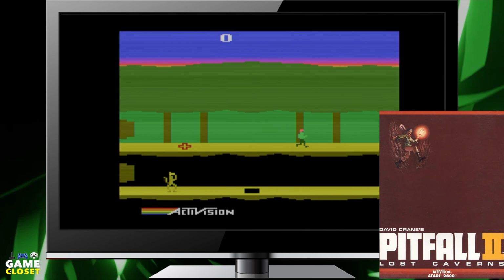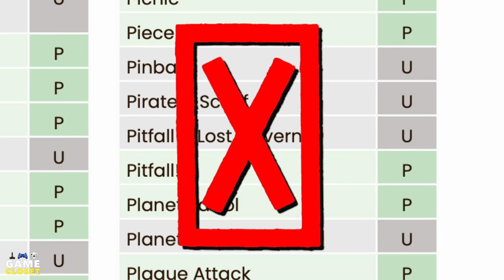EVEN More! 10 Atari 2600 Games You Must Play! (Part 3)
Hey Game Closet Faithful! 🕹️
I’ve updated and expanded this list since I first posted it! If you want to see the ULTIMATE version—including 51 of the absolute best Atari 2600 games, updated price values, and even more commentary—check out the full marathon video right

So, you want more Must Have Atari 2600 Games?
Are you getting an Atari 2600+ ? Well, you have come to the right place again! Well, this video is "The Best Atari 2600 Games You Must Have - Part 3" and we can guide you in the right direction for retro fun!

Atari's announcement of the Atari 2600+ and that it plays Atari 2600 and Atari 7800 games, made people start to pre-order immediately!  It's also the first HDMI Atari 2600 console ever (produced by Atari) so you'll want to play your favorite cartridges on your beautiful HDTV.  Do you still have any Atari games? Have you ever played Atari 2600 before but don't know what games to get? This Atari 2600 series will introduce or reintroduce you to the best Atari 2600 games we can find! No shovelware here!

In Part 3, we discover 10 more of these great cartridges made by Atari and third party developers/publishers.

┄┄ INSIDE THE CLOSET ┄┄
0:00 Atari 2600 Essential Cartridges Part 3 Begins!
8:14 That's the brakes...

MERCHANDISE & SOCIAL MEDIA

┄┄ TIPPING THE BLACK HAT  ┄┄
•  Mrs Doctor Scott for photography assistance
• 🎹 *Outro music "Fuel" by Hey Pluto! Music from Uppbeat (free for Creators!):